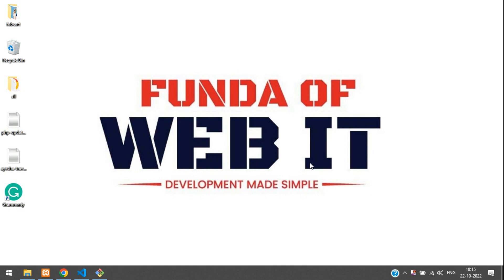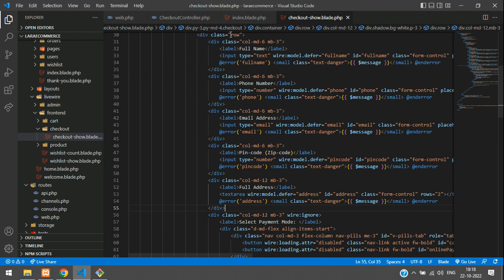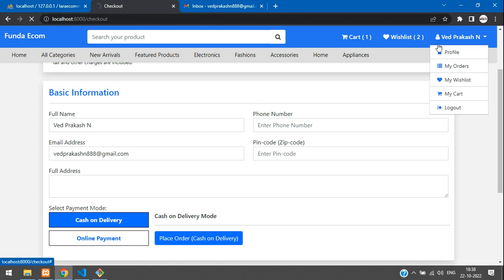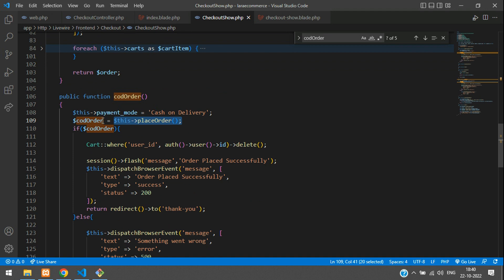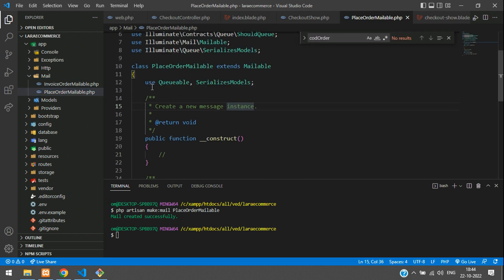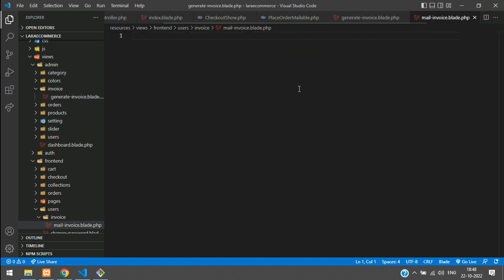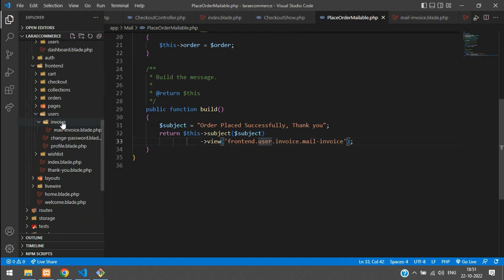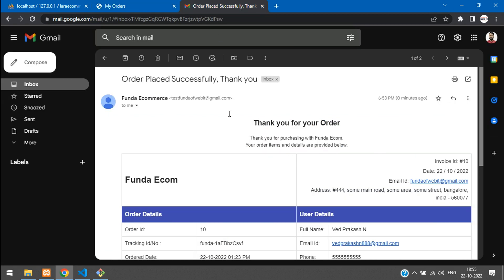Laravel 9 Ecom - Part 63: Checkout - Send mail after placing order in laravel 9 Livewire - END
In this video, I have taught how to send mail after successfully placing order on the checkout form in laravel 9 Livewire eCommerce.
This is the end of the Laravel 9 eCommerce series guys.